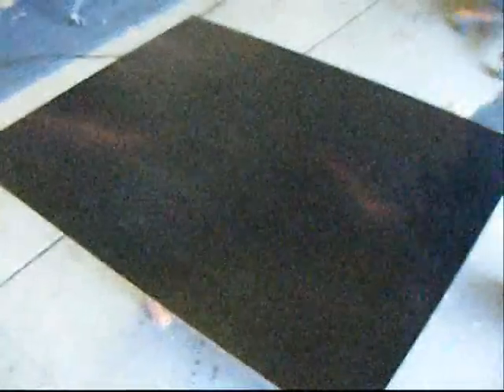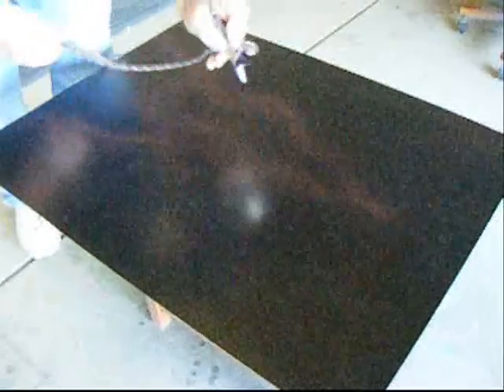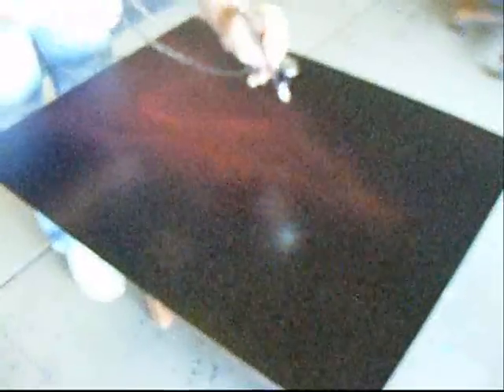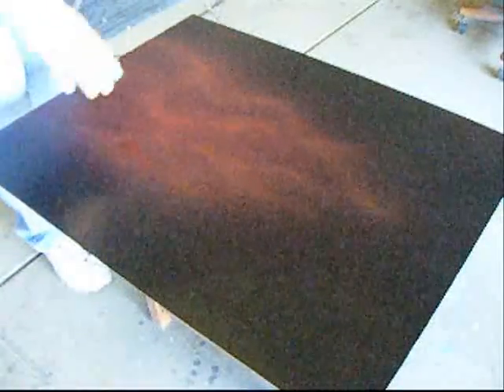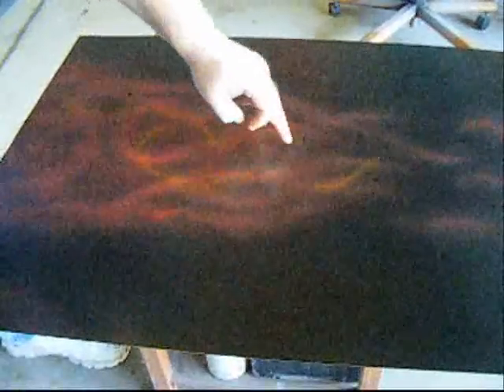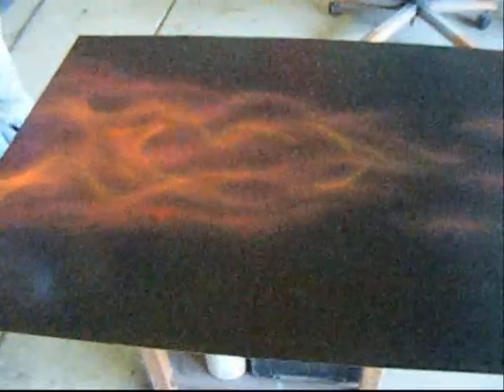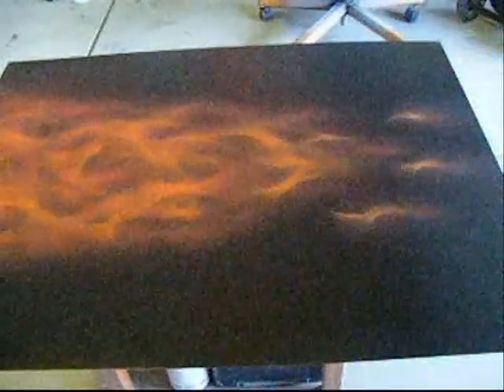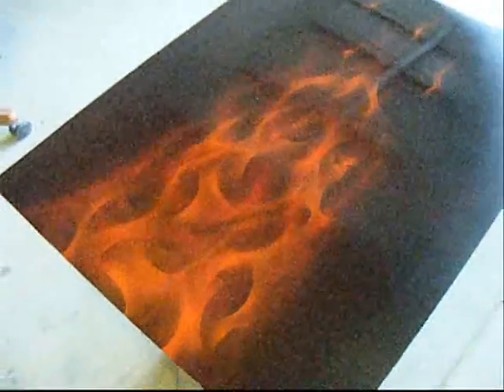true fire,,,my way!!!...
As you will hear in the video,,I had a ton of you guys ask how i do my fire,,well,,here it is...enjoy...

Thanks for all the e-mails and Q's. have a great day...Rod